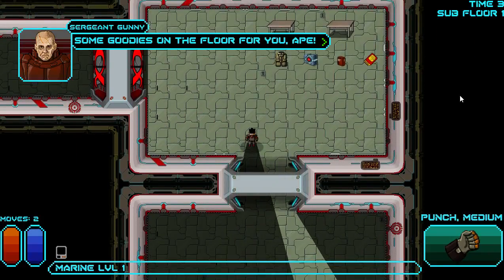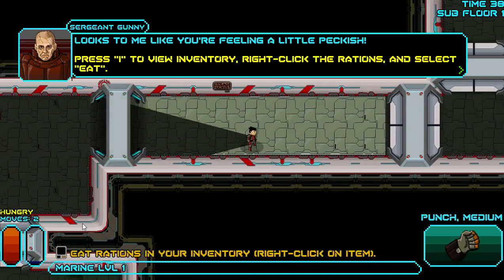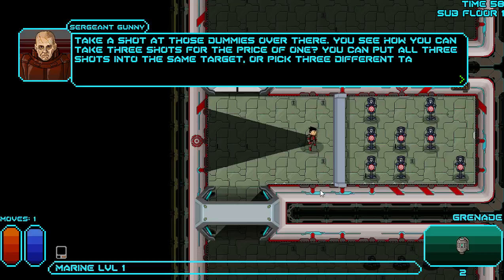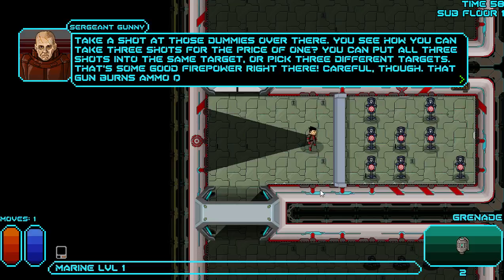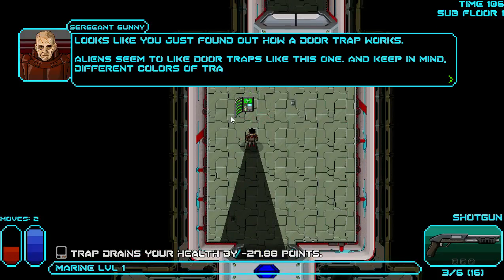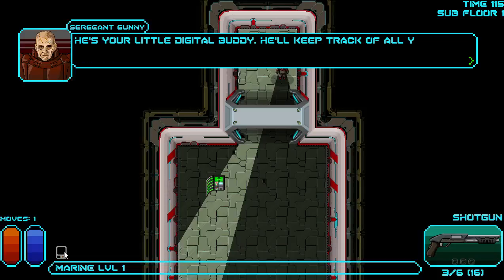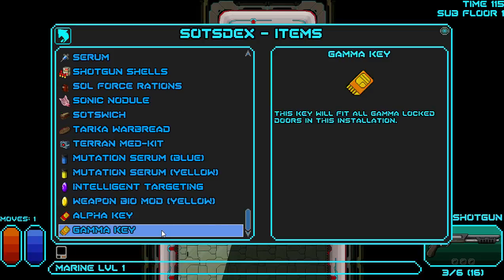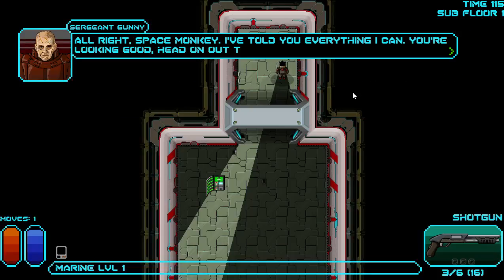Thepit Tutorial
Sword of the Stars: The Pit Tutorial